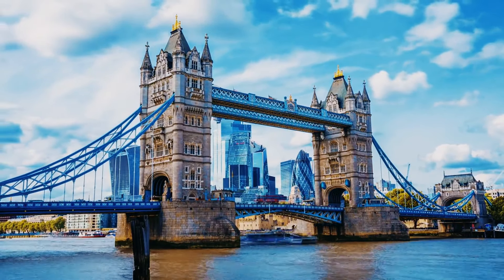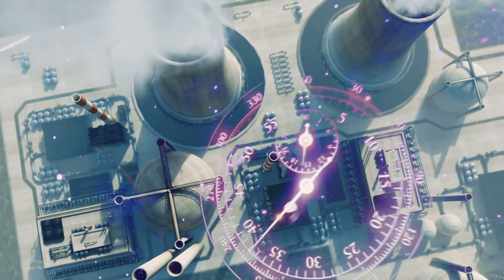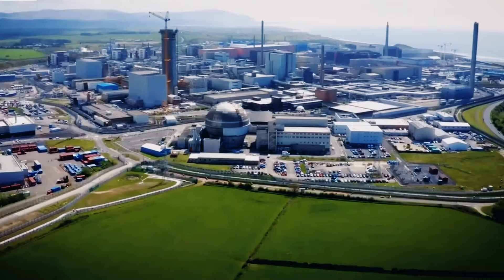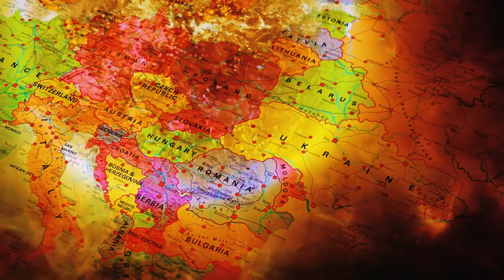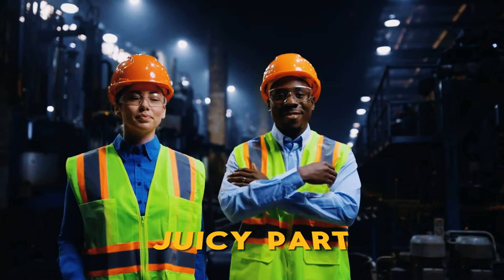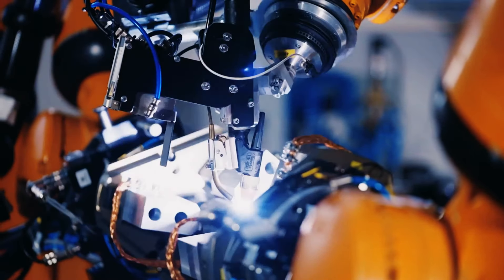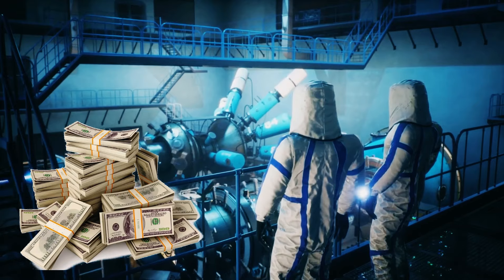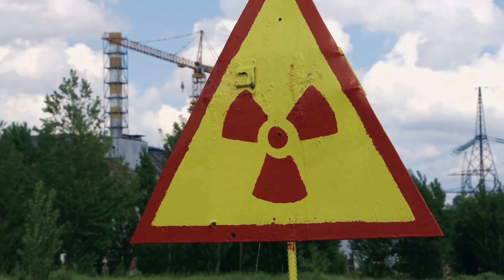Britain’s $70 Billion Nuclear Battle!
Welcome to The Uber Build.

Discover the controversial $70 billion nuclear battle happening in Britain! From political debates to environmental concerns, this issue has been making headlines and we're breaking it all down in this video. Get informed on the facts and join the discussion surrounding Britain's nuclear plans.

Learn all about the heated $70 billion nuclear dispute unfolding in Britain! From political arguments to worries about the environment, this topic has been grabbing attention, and we're dissecting it in this video. Stay updated on the details and participate in the conversation about Britain's nuclear strategies.

Embark on an eye-opening journey with us as we delve into the colossal task of cleaning up Britain's nuclear legacy. In this video, we uncover the intricate details, environmental significance, and sheer scale of the $70 billion project aimed at ensuring a safer and cleaner future.